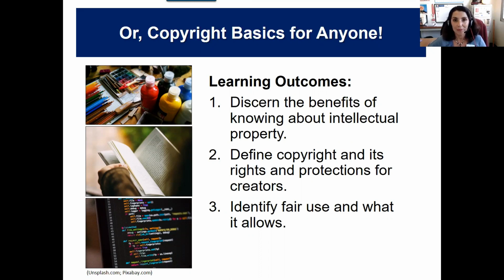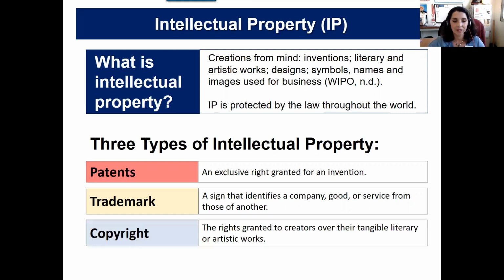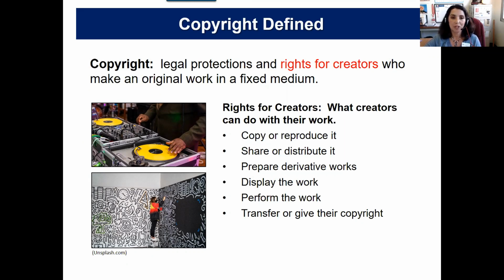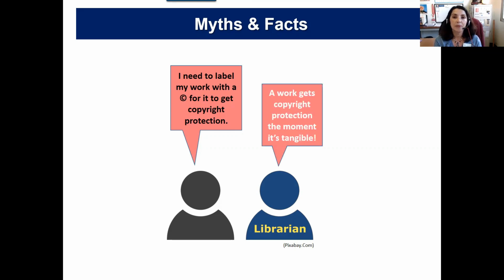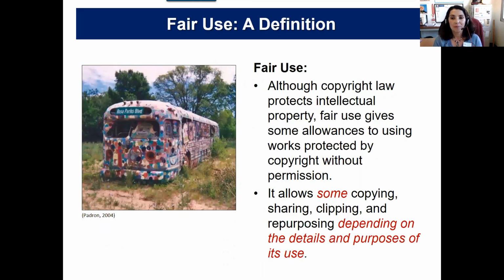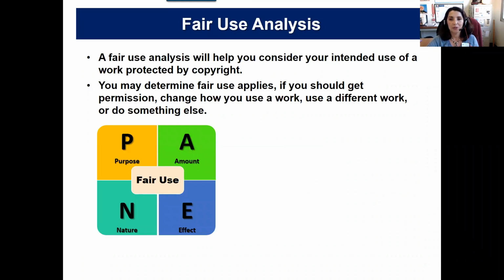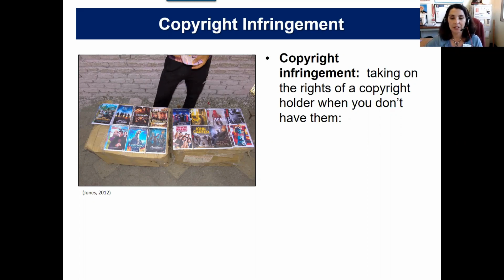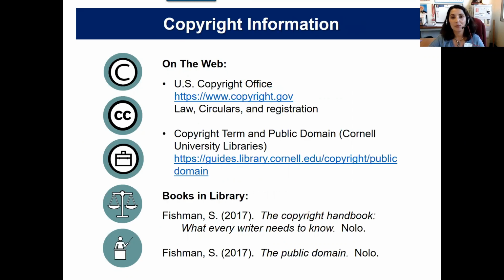Copyright and Fair Use: Basics, Facts and Myths (50-Minute Webinar With Quiz)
Do you write, design, perform, or create?  If so, learn about copyright and its protections for you!  The first half introduces copyright basics, myths and facts, and then fair use, an exception that allows limited use of works protected by copyright.  For all students, staff and faculty who know a little but want to learn more about copyright and fair use.

2:59 - Copyright in the News
5:19 - What is Intellectual Property
9:03 - Copyright Defined
16:05 - Copyright Protections: Length of Time
20:07 - Myths & Facts #1
24:37 - Fair Use
31:46 - Fair Use Examples
35:03 - Fair Use Analysis & Its 4 Factors
39:41 - Myths & Facts #2
41:00 - Infringement
46:29 - Myths & Facts #3
47:49 - Copyright Research Guides, Recommended Sources & Help